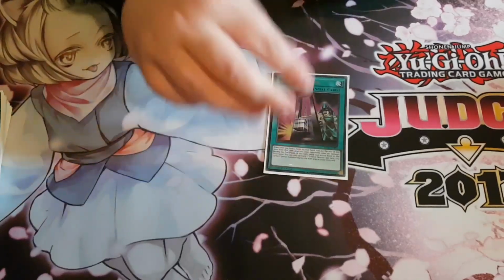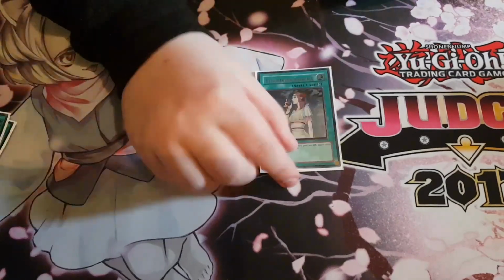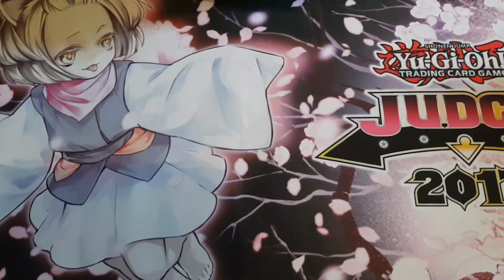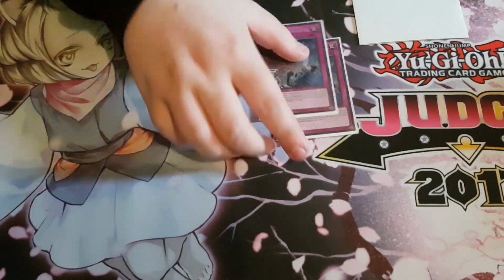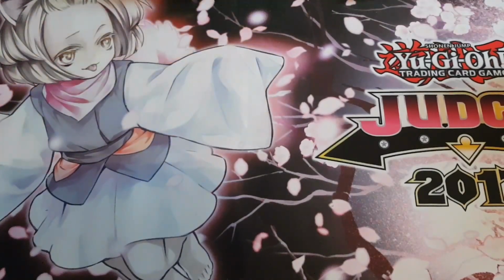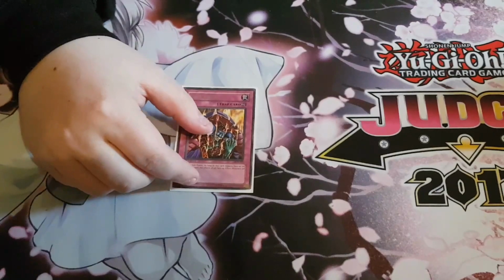LLDS Portrush 2017 Undefeated True Draco Demise Deck profile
Hi guys here is Dave with his True Draco demise deck  which he played at the portrush LLDS Dave went undefeated to finish 3rd